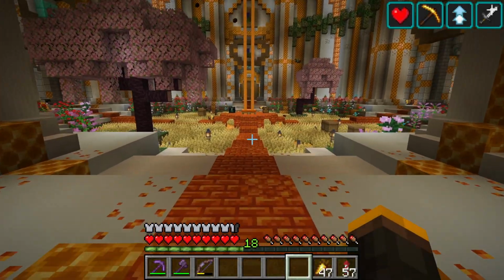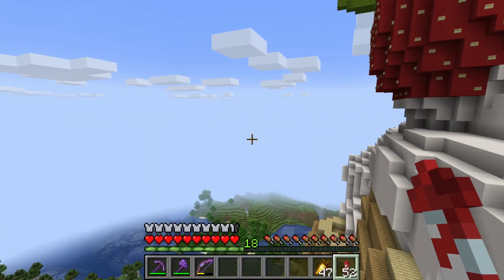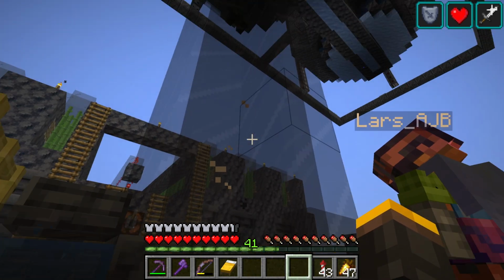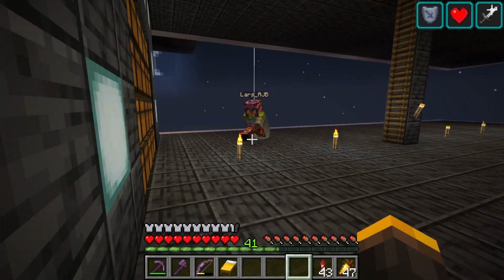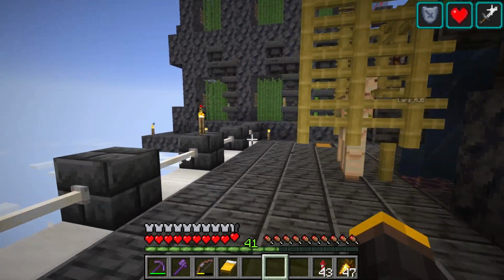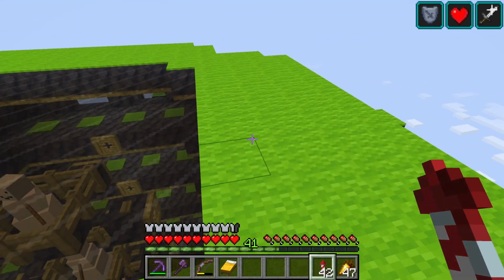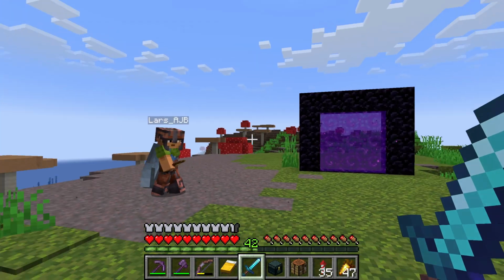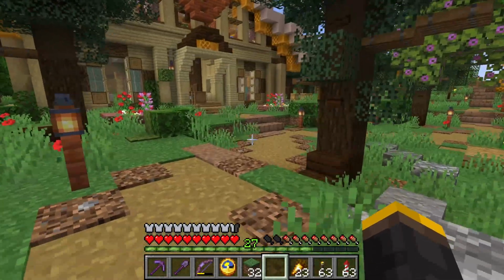SlowNerd Minecraft S9 E13: Mt Waffle is Complete!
Minecraft multiplayer server- SlowNerd style! Join me on my waffle adventures!